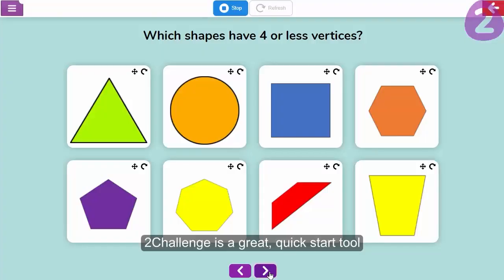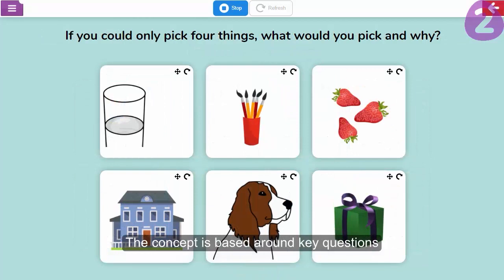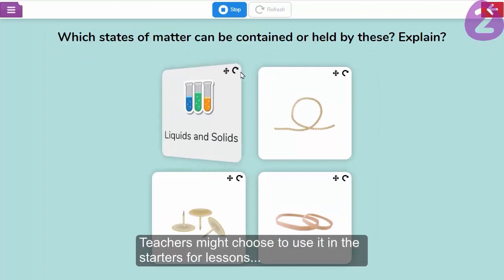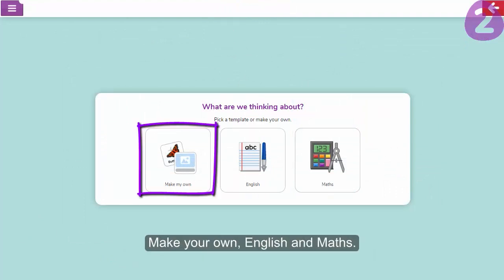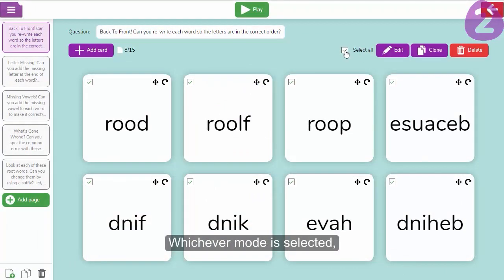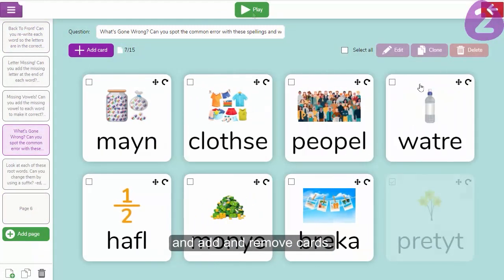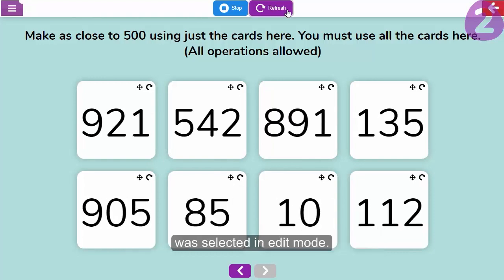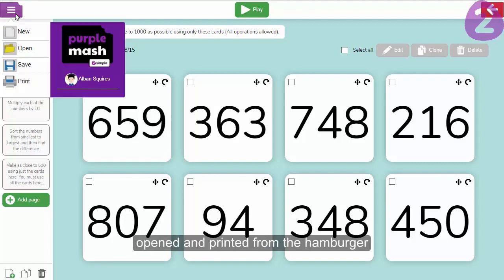Support learning engagement with 2Challenge | Purple Mash | 2Simple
2Challenge is a great quick start tool inside Purple Mash for supporting learning engagement, promoting challenge, inspiring children and getting them thinking.

It's incredibly flexible and non-subject specific. You could use it in lesson starters, to introduce a new topic, to reinforce key learning or for many other purposes.